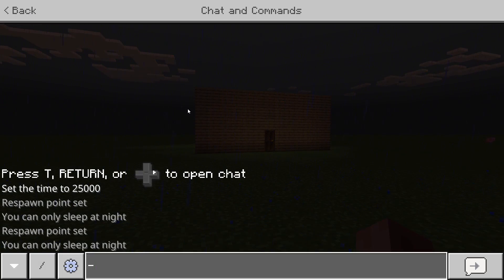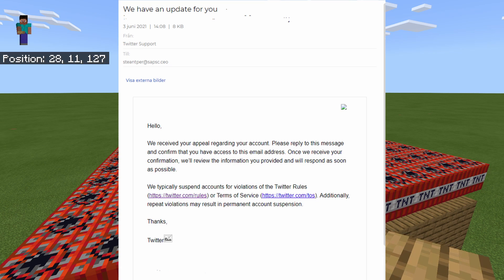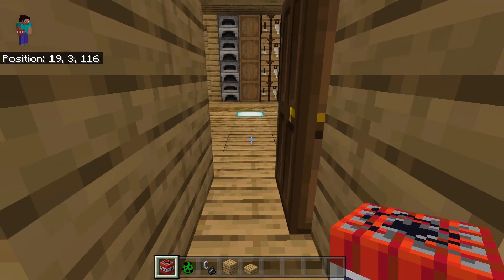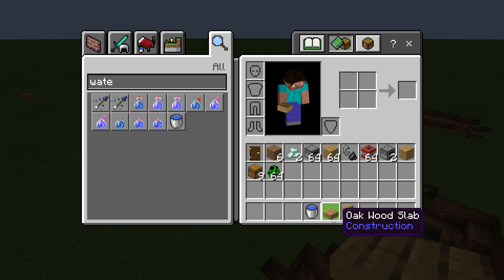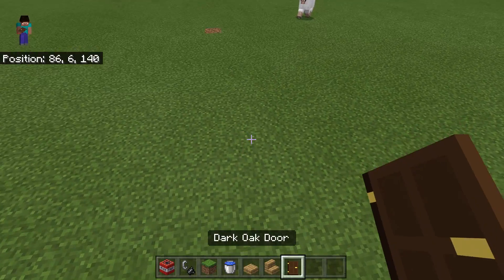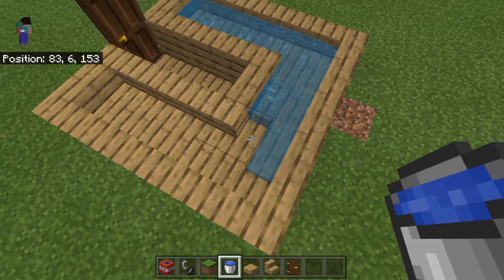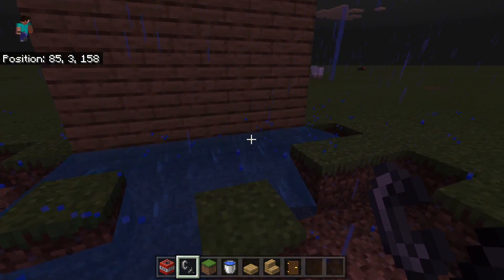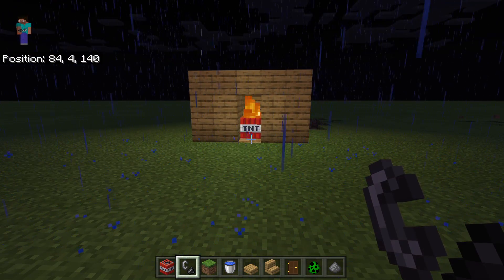I made a explosion and fire proof house in Minecraft! W10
* Info:
- So I decided to show my explosion and fire proof house that I made it Minecraft Windows 10 Edition. But the house itself should work in all of minecraft editions.

* Game
- Minecraft W10

* Music
Non-music or in-game music.